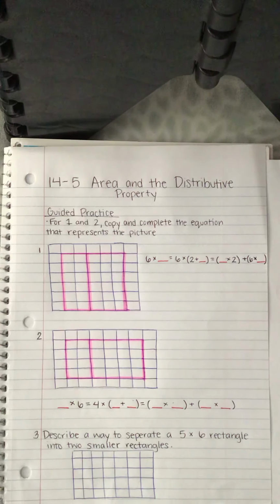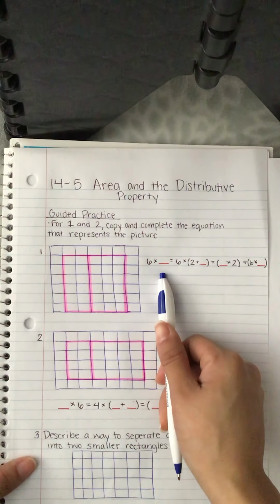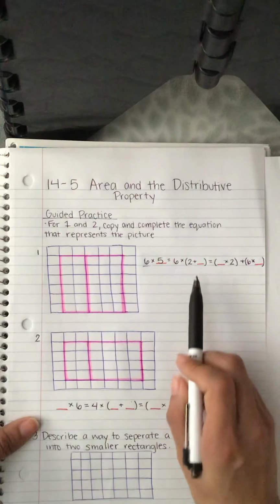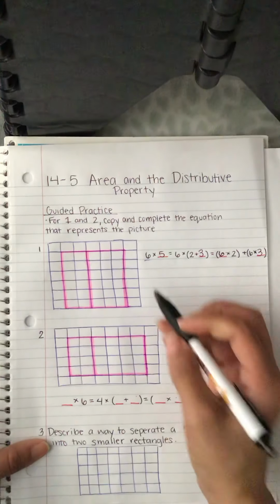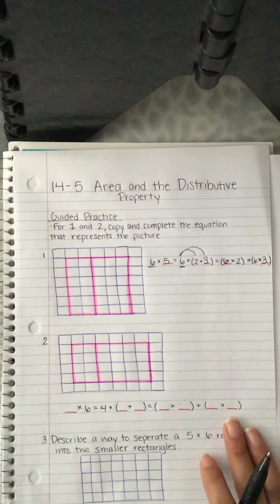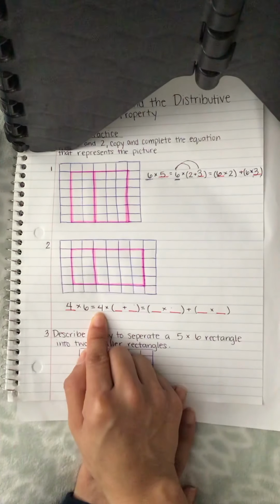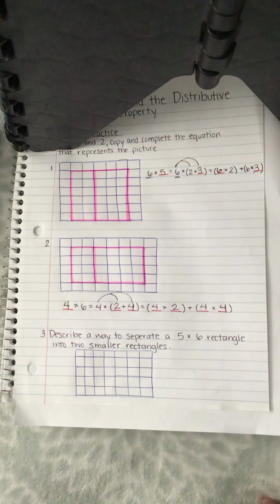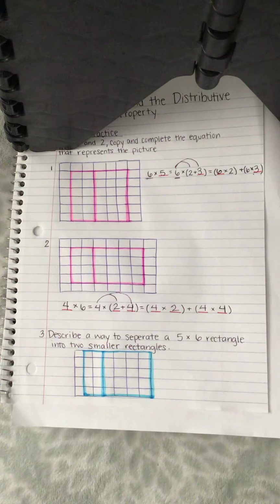14-5 Area and the Distributive Property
14-5 Guided Practice